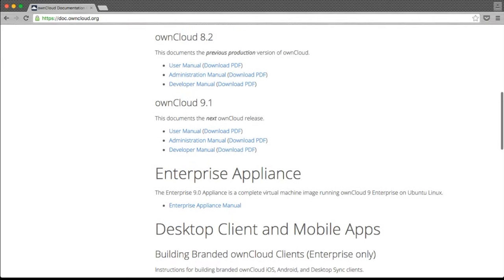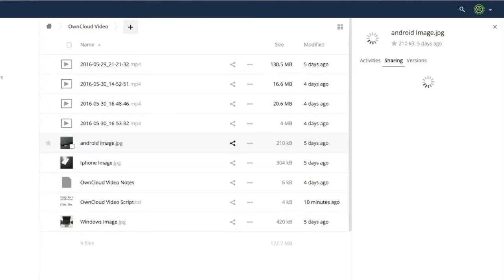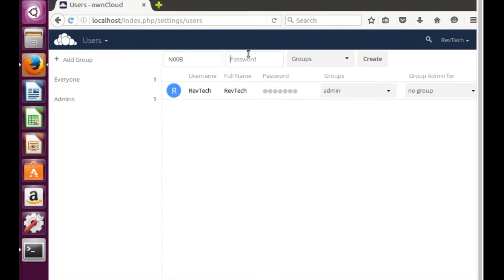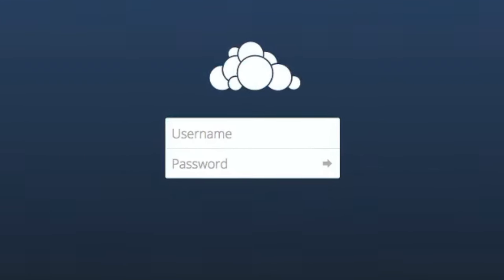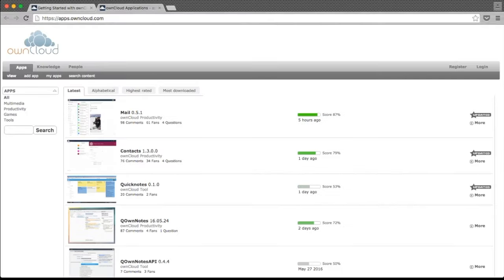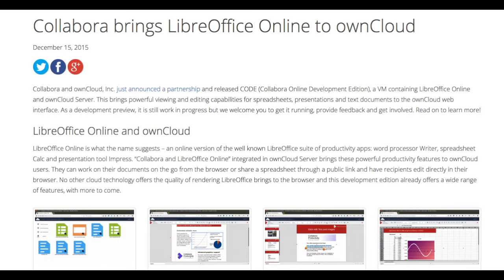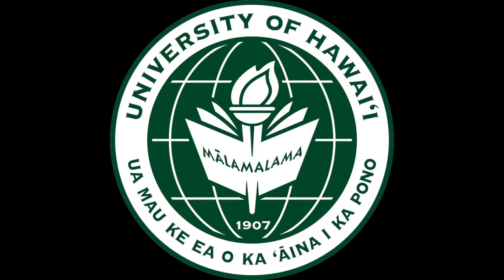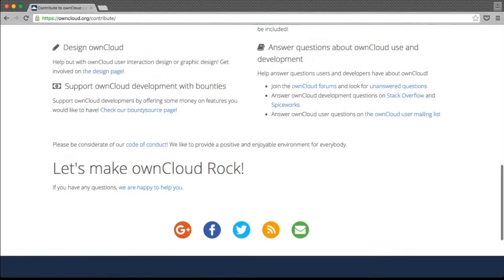[OwnCloud] Revolutionizing the Cloud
Is this the best cloud storage solution? What is OwnCloud? Can it replace Google Drive, Dropbox, or OneDrive? Was OwnCloud made specifically for you?